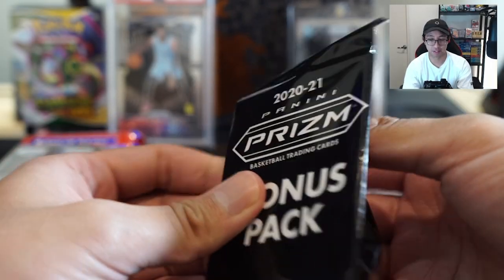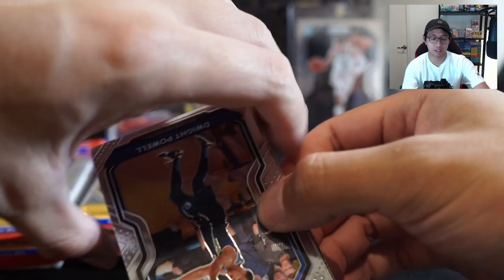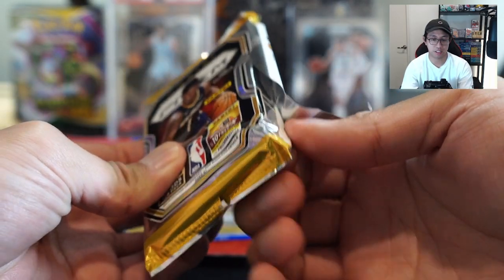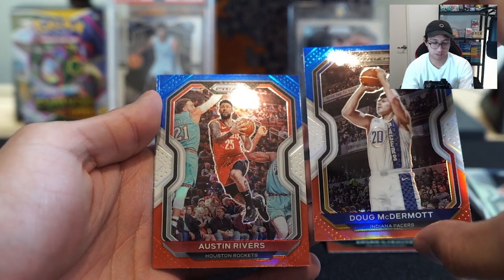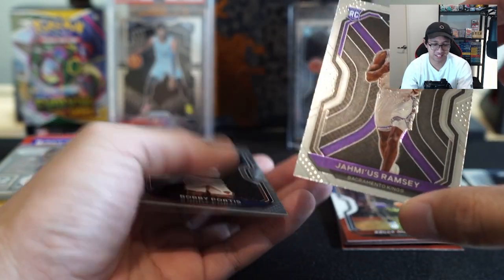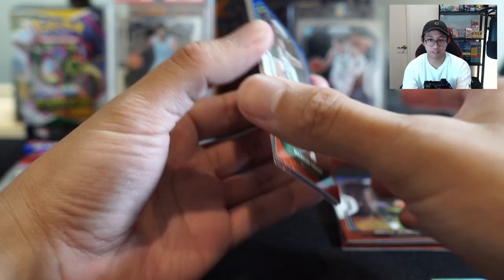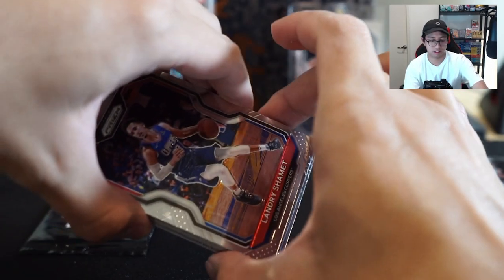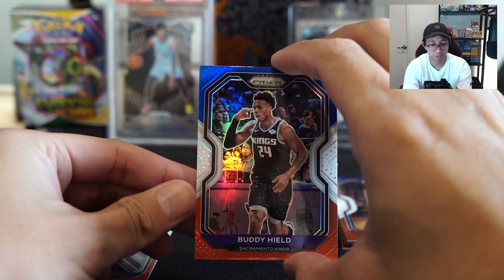BIG HIT! Opening 2020-21 Panini PRIZM Basketball Cello Packs!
So the rest of my 2020-21 Panini PRIZM Basketball pre-orders have finally come in. Today, we're opening 5 retail chonky cello packs to see what can we pull. Some bangers, the usual.

RaptorCards is made by Goosenstuffs.

2020-21 Panini Prizm Basketball features a 300 card base set with dozens of Prizm parallel options. The largest appeal of the set comes from the inclusion of rookie cards featuring players from the 2020-21 NBA rookie class such as LaMelo Ball and Anthony Edwards.